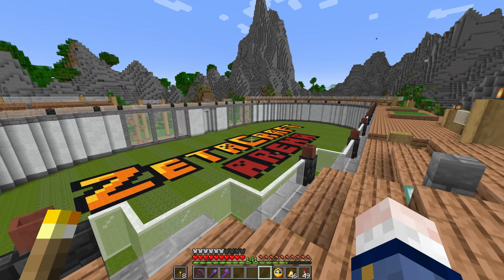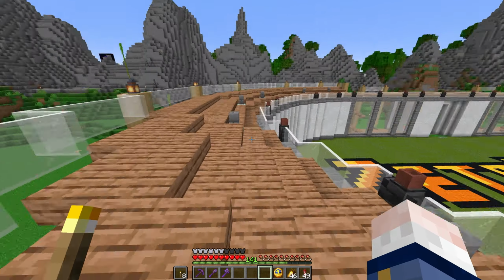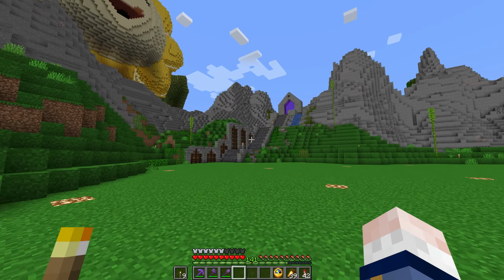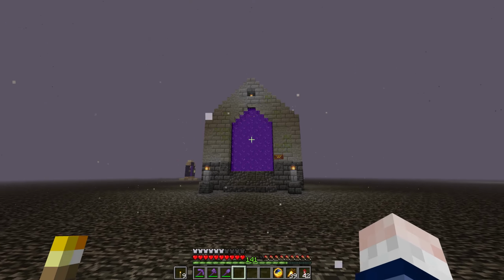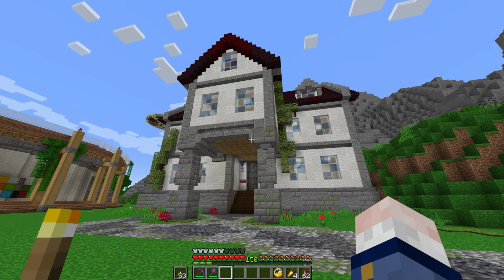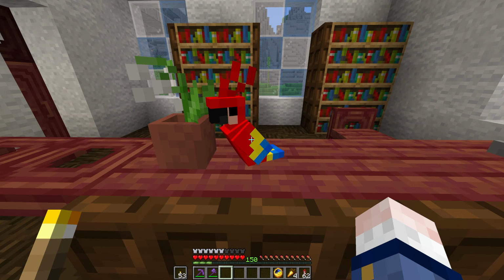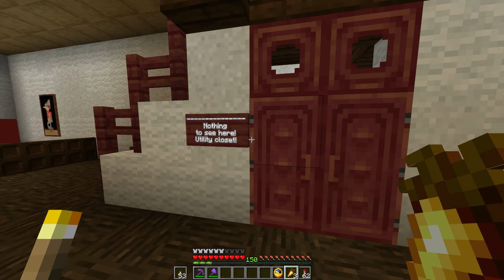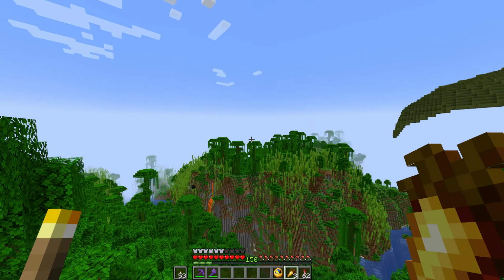Really fancy Hotel and nether portal - ZetaCraft SMP s2e38 - Minecraft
I am building more stuff at the ZetaCraft arena area - this time I built really fancy hotel for people visiting the arena and I also upgraded the nether portal leading to it. :)

ZetaCraft SMP is a place where bunch of content creators come together and make some Minecraft magic! Good vibes and awesome people is a recipe for fun!

Also you can find me on twich.tv as GuruMT

Game: Minecraft - Java edition version 1.19.2